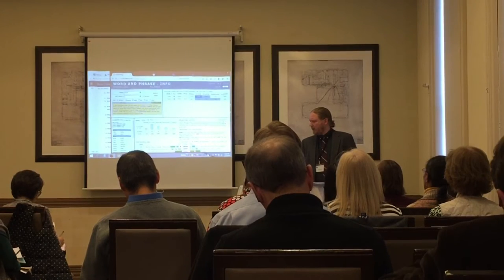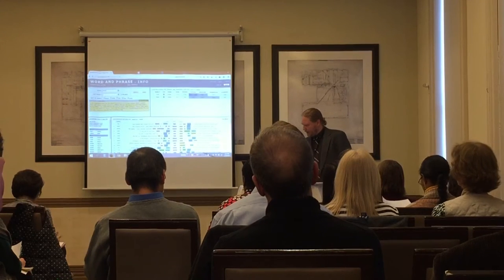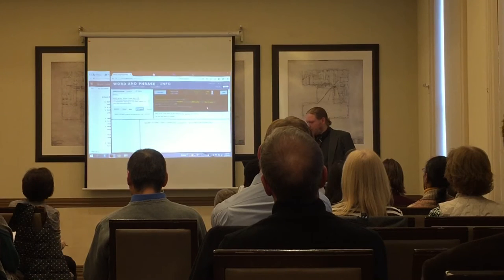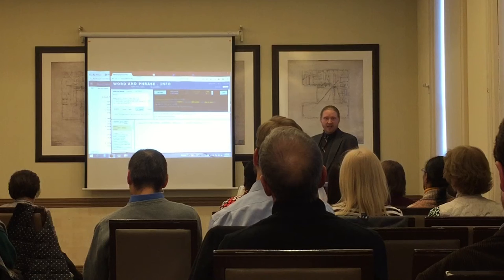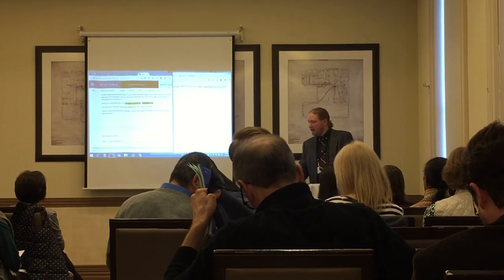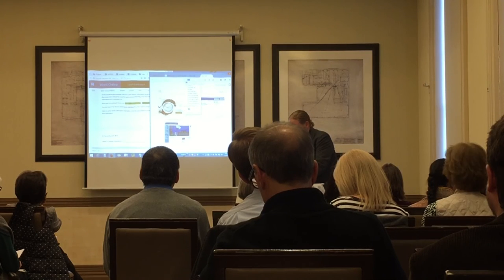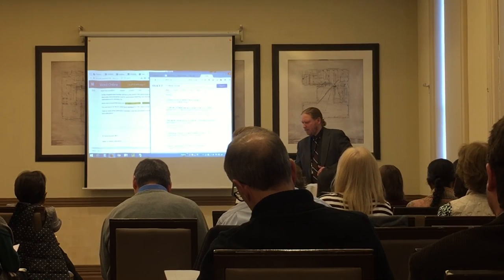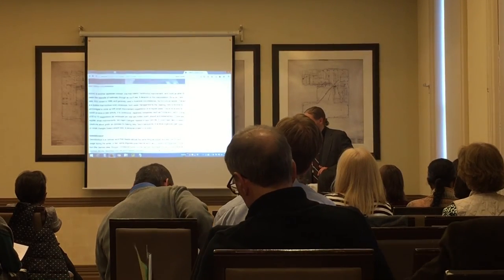Patrick Russell - Using Online Corpuses to Explore Collocations and Vocabulary...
Title: Using Online Corpuses to Explore Collocations and Vocabulary for Use in Student Essay Writing

"This presentation will discuss how to have students do guided linguistic research with various online corpus and concordance tools. We will focus on how to find and analyze real-world texts to build theme specific vocabulary and collocations which students can use in their written essays."

Patrick Russell (Pace University)